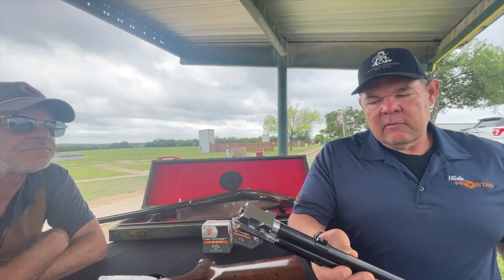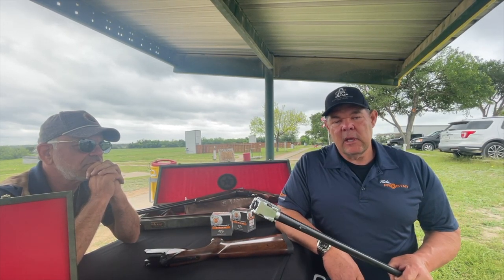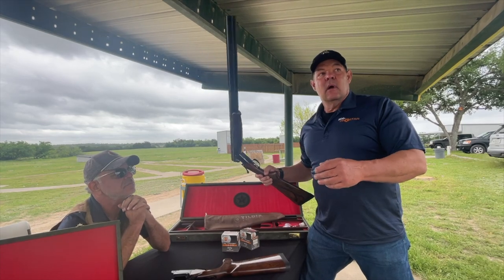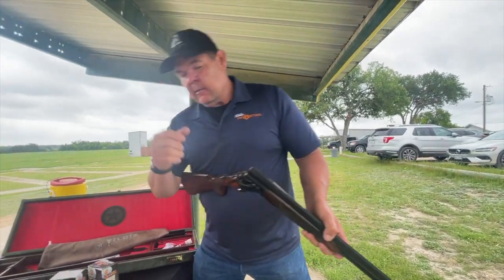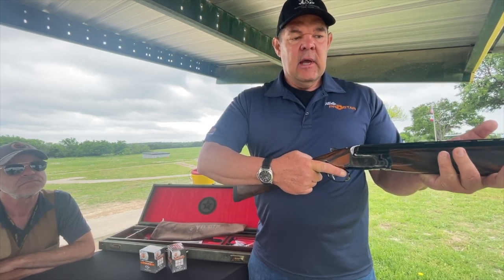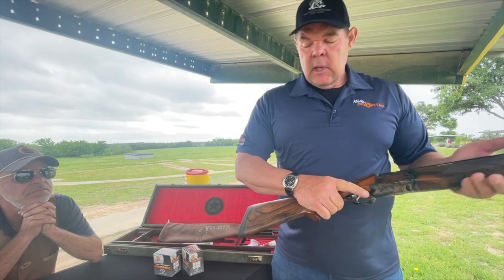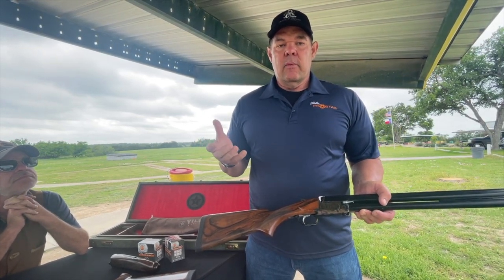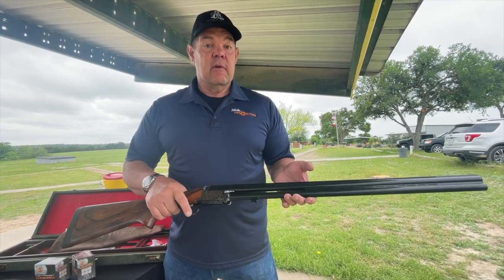Yildiz ProStar Shotguns - Craftsmanship and Ergonomics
Part 2 of John Gilopidas and August Crocker discussing the Yildiz ProStar series of sporting shotguns. In this chapter, August talks about the fit and finish as well as the weight distribution.